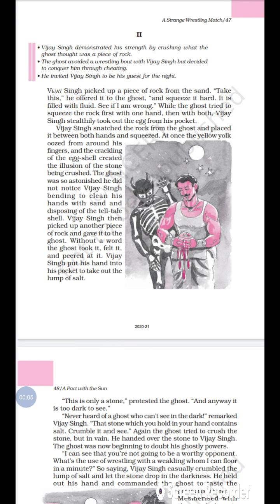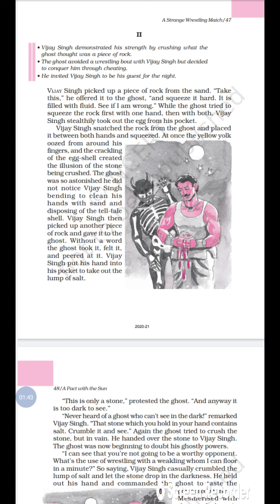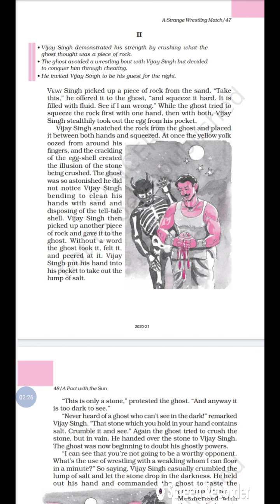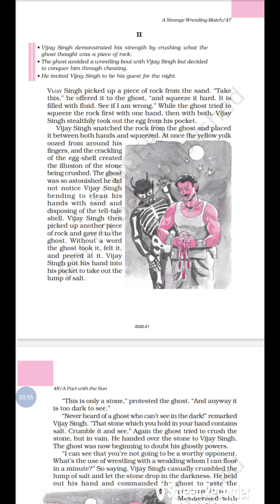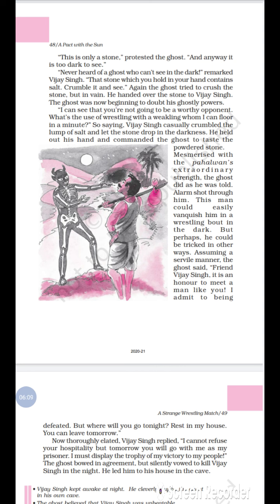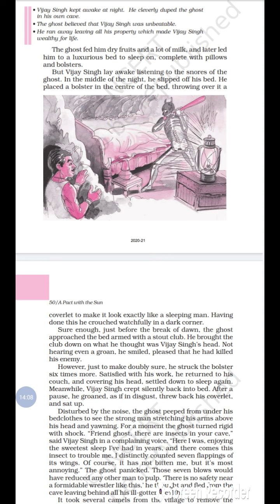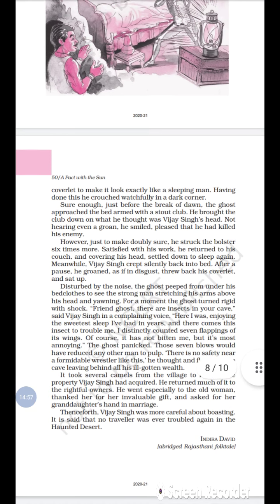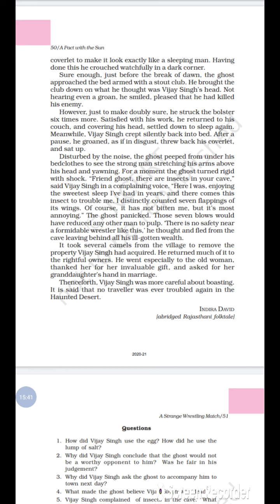chapter 10 a strange wrestling match part 2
class 6th
subject English
chapter 10 a strange wrestling match from the book a pact with the sun p

teachers name Radhika art 2
School Mother Athena School